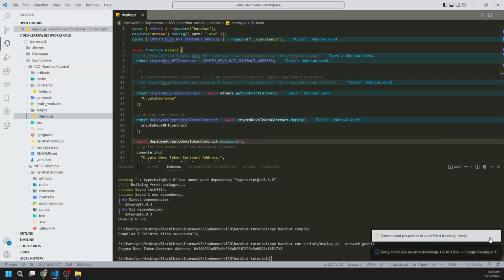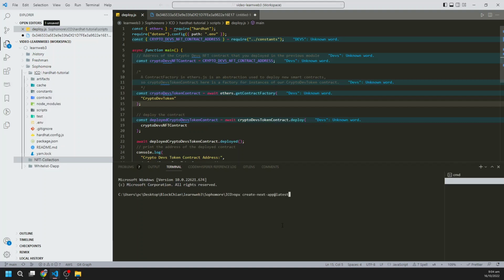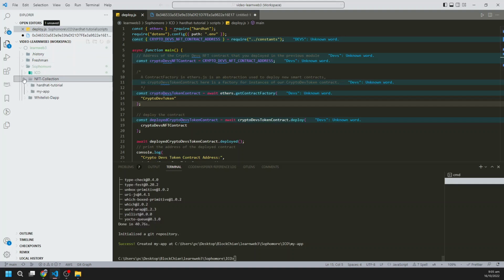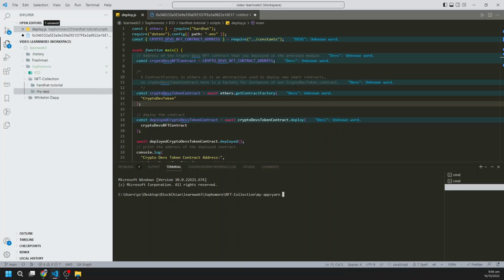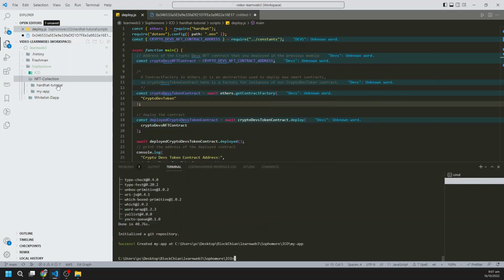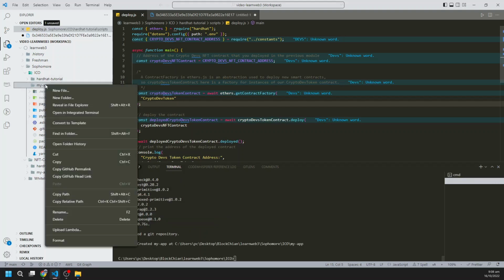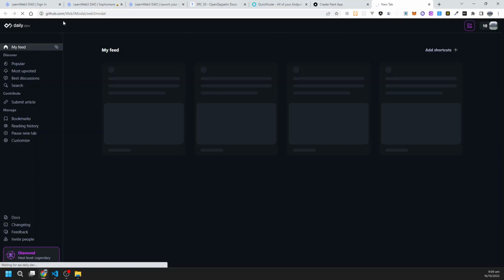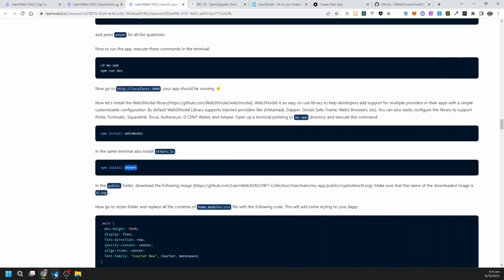Build full dApps within Tokens, DeFi, DAOs, and NFT fields! | learnweb3.io sophomore track - Part 37